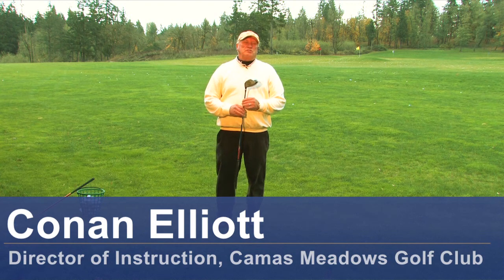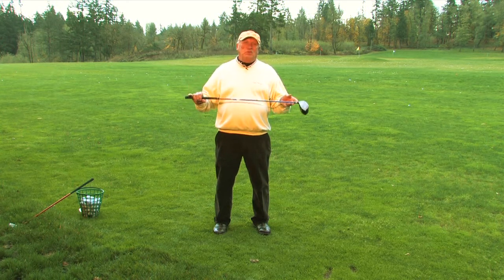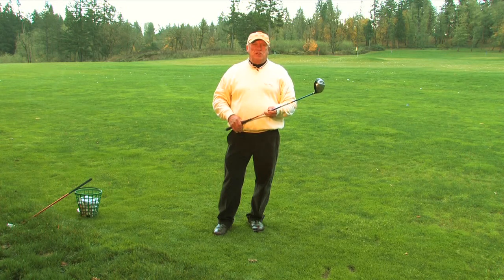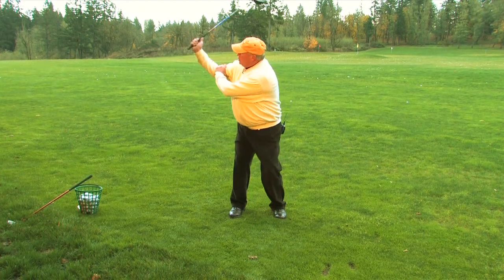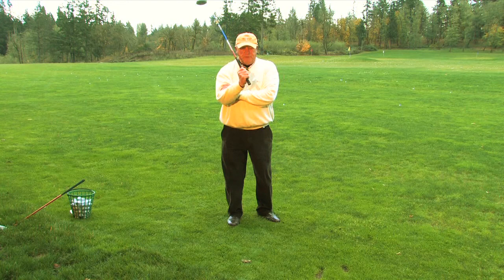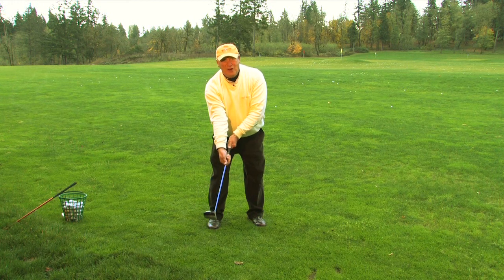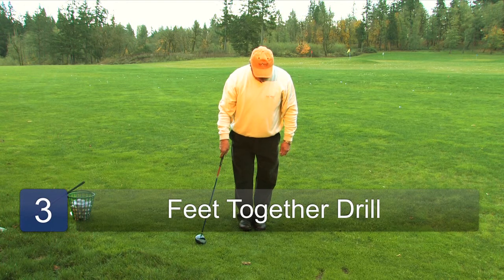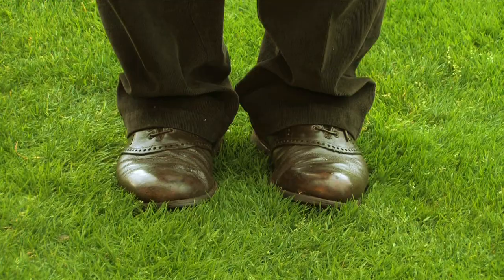Golf Tips : Golf Drills for Kids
Golf drills for kids are much easier today than they used to be, due to the lighter weighted clubs made specifically for kids. Teach your children some great golf drills with tips from a professional golf instructor in this free video on golf drills.

Bio: Conan Elliott has been the director of instruction at Camas Meadows Golf Club since January 2004.